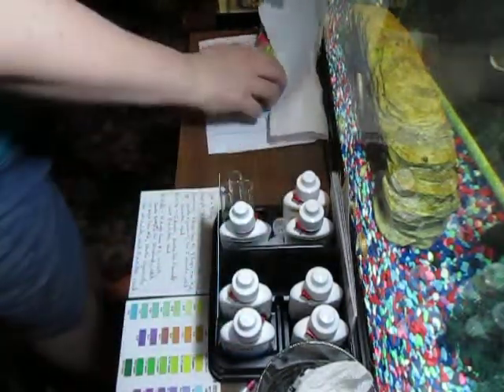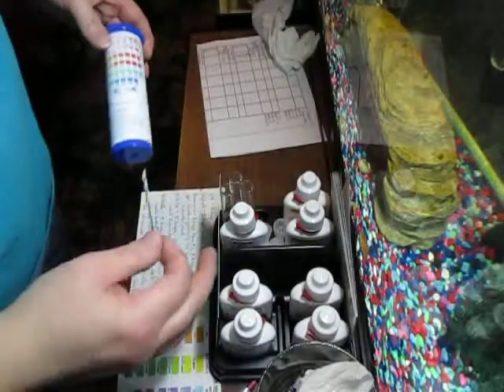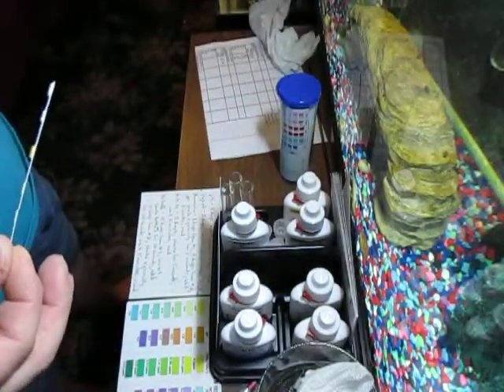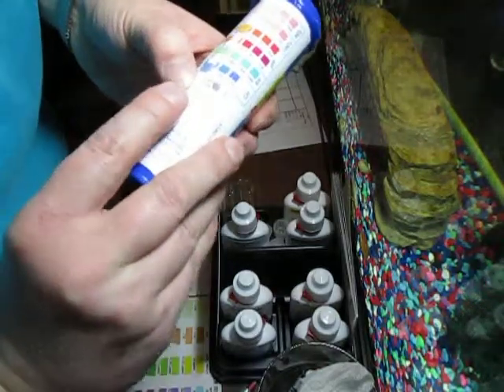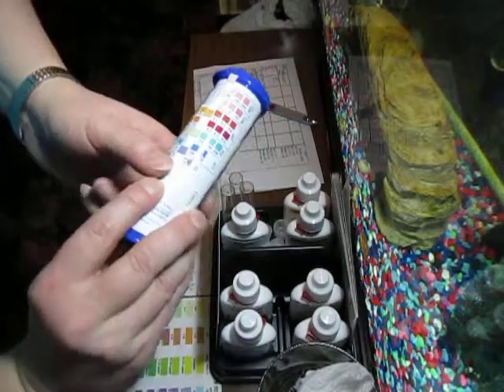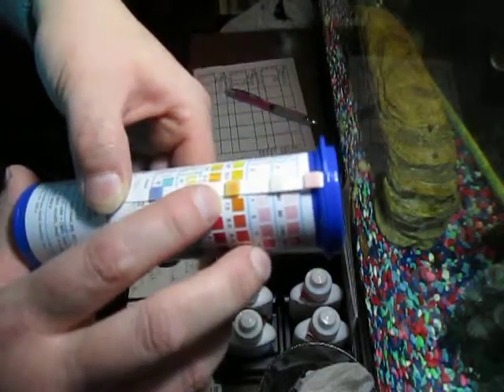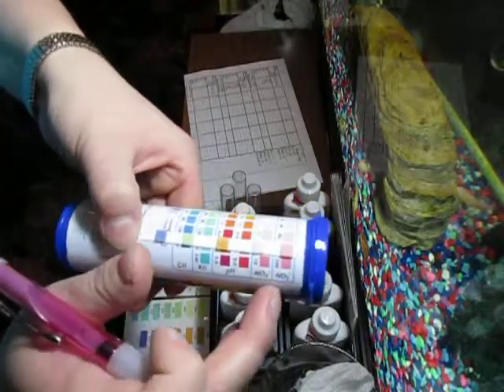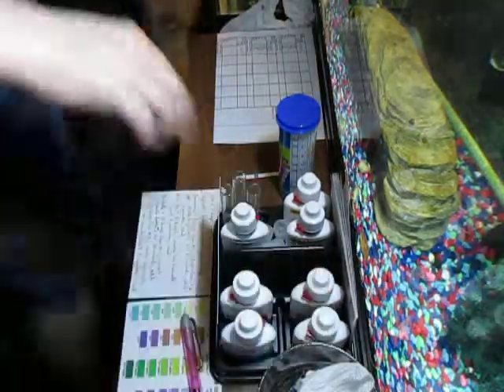Aquarium Chemistry Part 1: The difference between strips and vials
I prefer to use API 5 in 1 test strips. The API Freshwater Master Kit is great, but with all five of my tanks, it takes forever. The 5 in 1 tests for General Hardness (GH), Carbonate Hardness (KH), acidity (pH), Nitrites (NO2), and Nitrates (NO3). The master kit adds a test for Ammonia and is of course more accurate.

My mosquito fish died and I really wanted to make sure that the chemistry wasn't the cause. It wasn't.